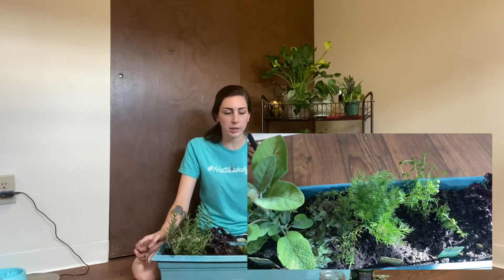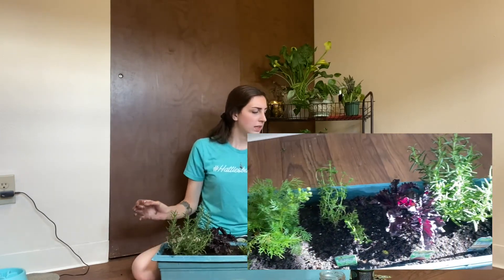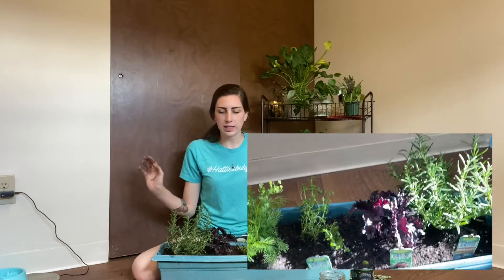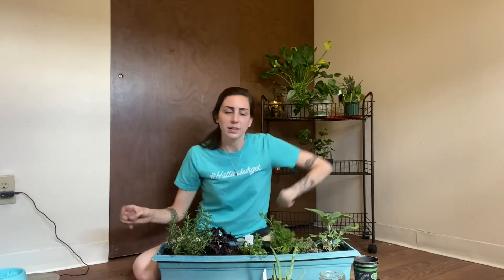Building an Herb Garden!!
This was so fun to make! I love cooking with herbs so I can't wait to use this in my daily life!